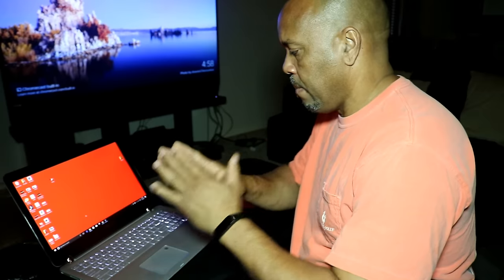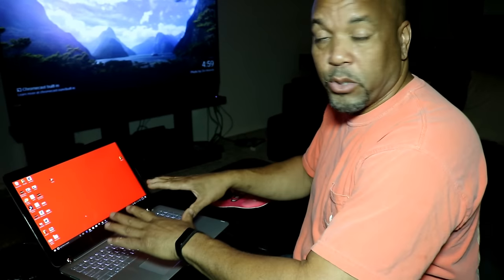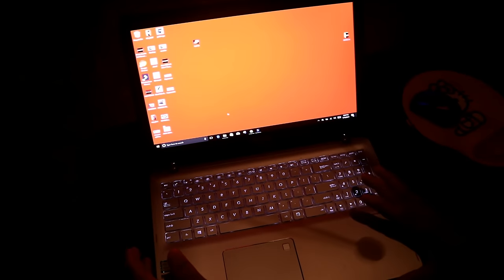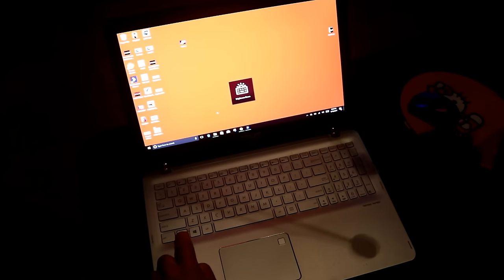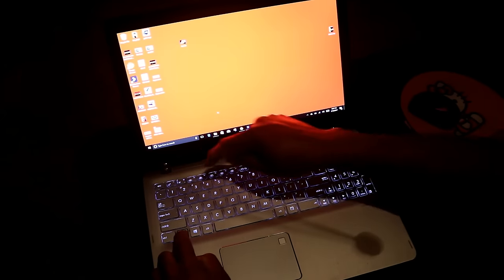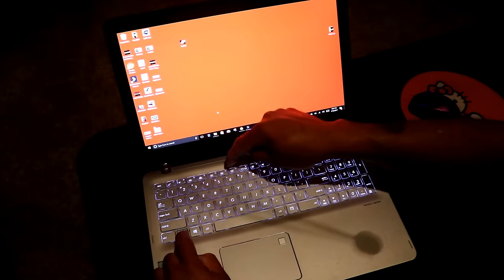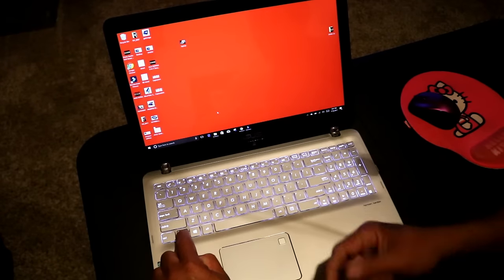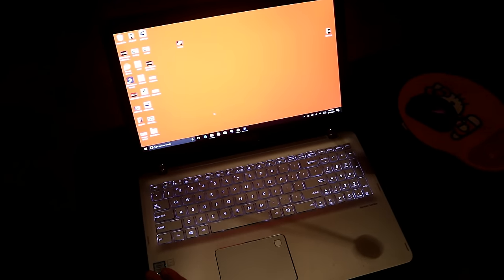How to Turn On/Off Keyboard Back light And Screen Brightness Asus Laptops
Back light And Screen Brightness Asus Laptops

Function keys for keyboard backlight